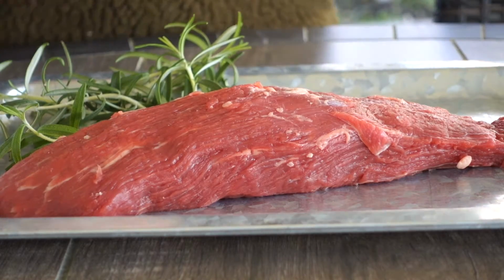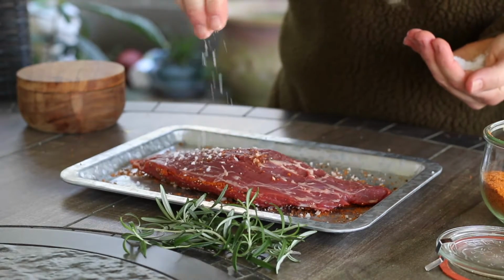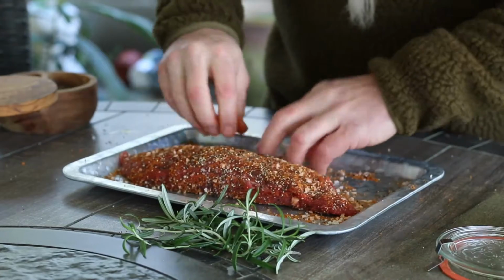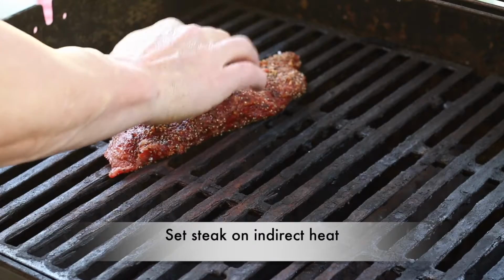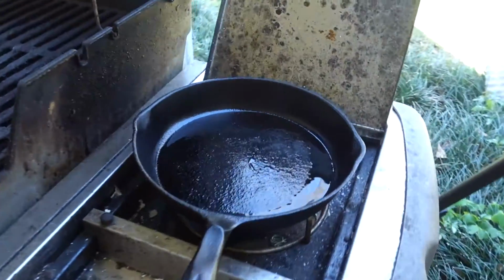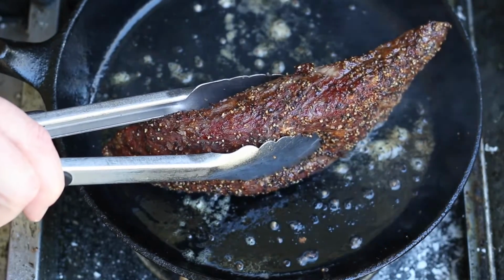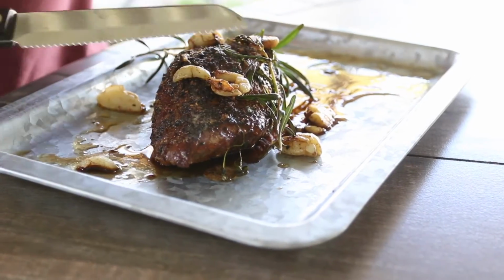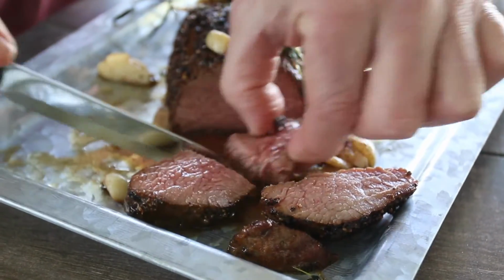Reverse Seared Shoulder Tender | Teres Major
Reverse Seared Shoulder Tender or Teres Major Steak – The Most Tender Steak You’re Probably Not Eating.

nkbird thermometer